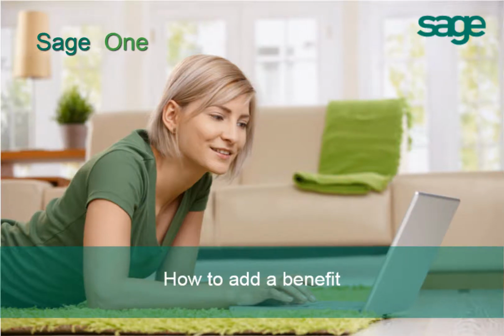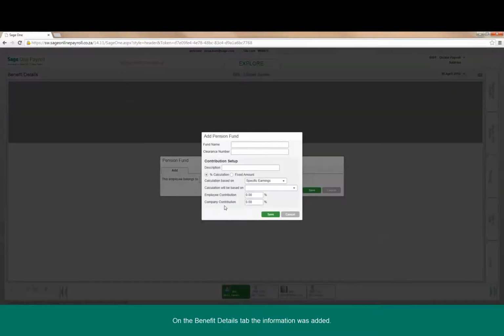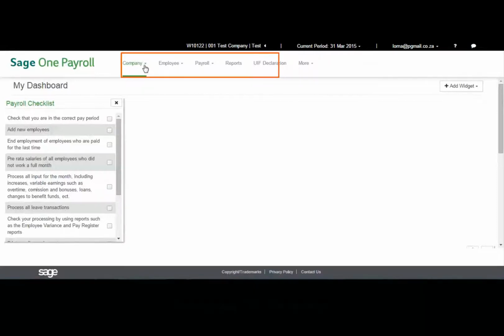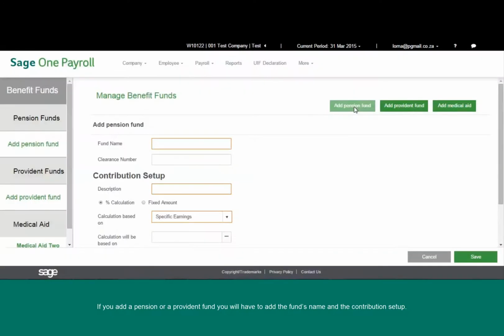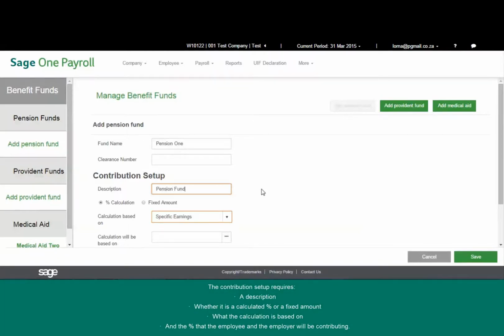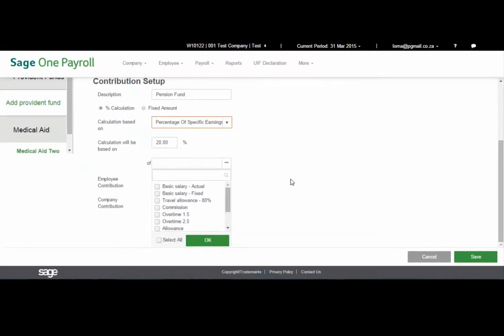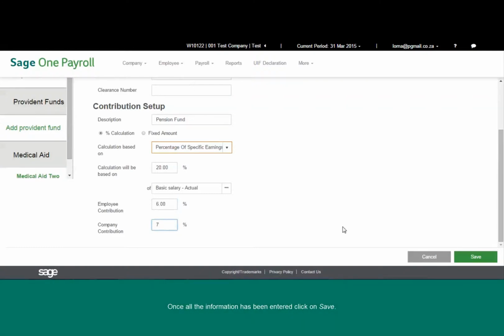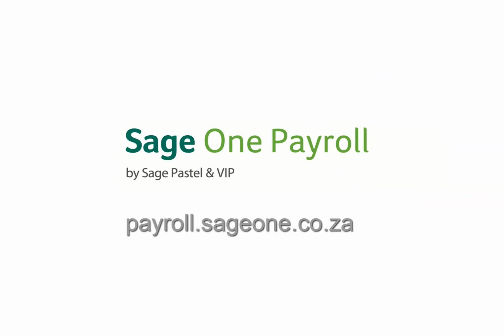How to add a benefit in Sage One Payroll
See how easy it is to add and manage pension funds, provident funds and medical aid with Sage One Payroll.